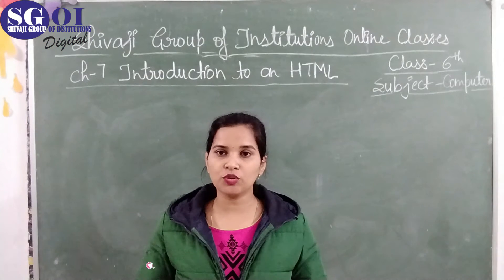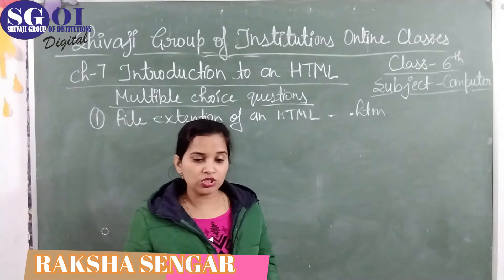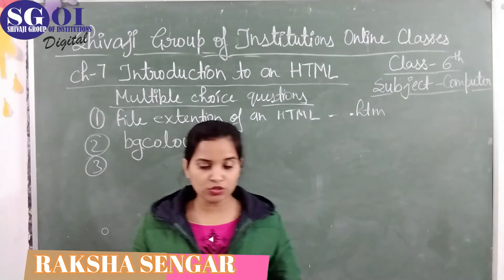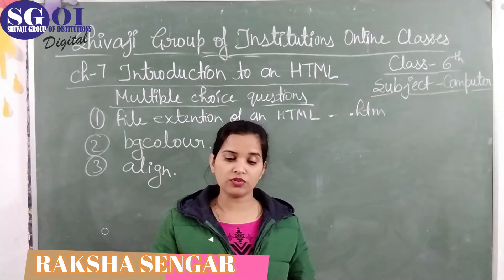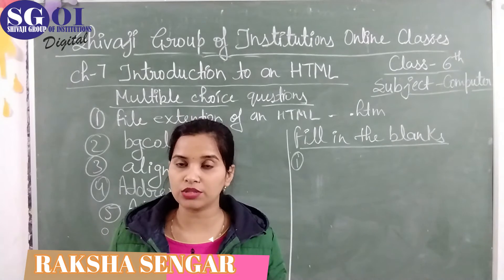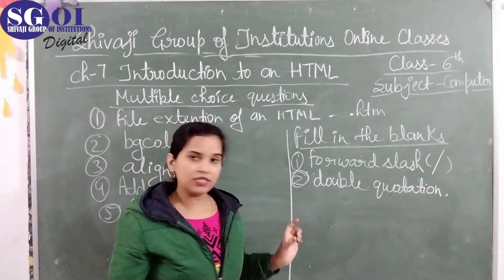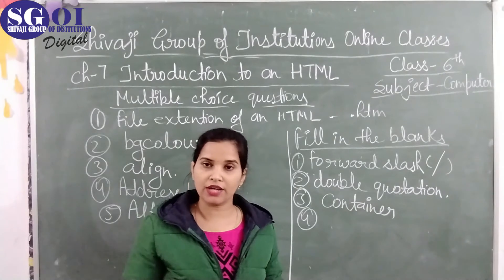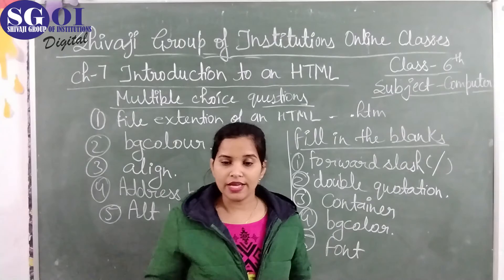SGOI CLASS 6 ICSE COMPUTER DATE 25 DECEMBER